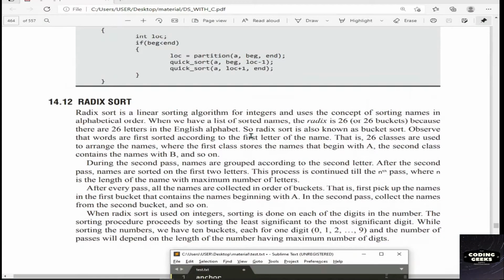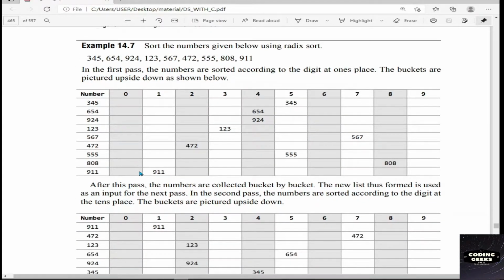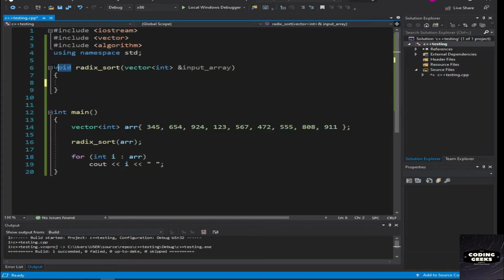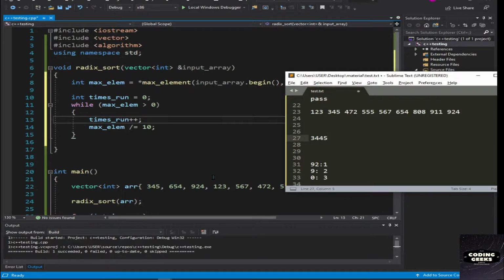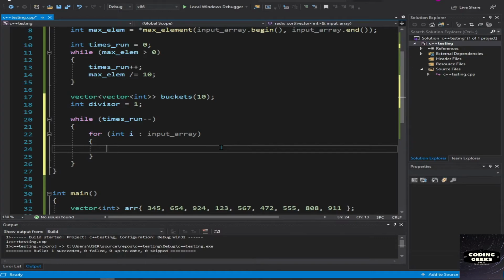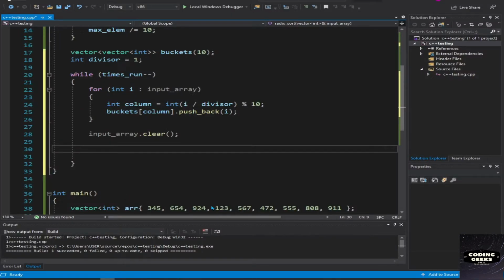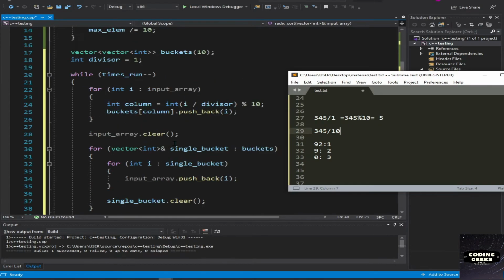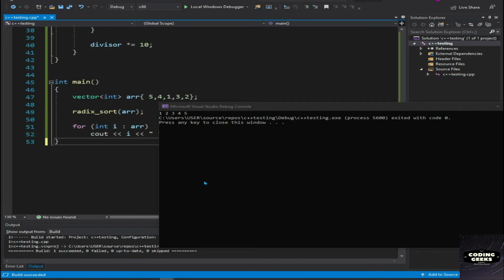Detailed and easy explanation of radix sort!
Simple and easy implementation of radix sort in C++